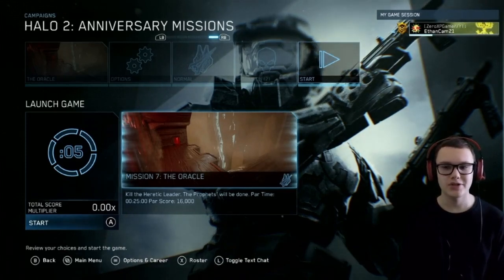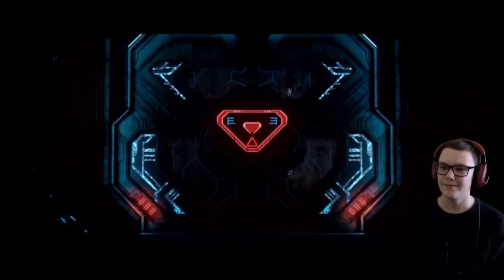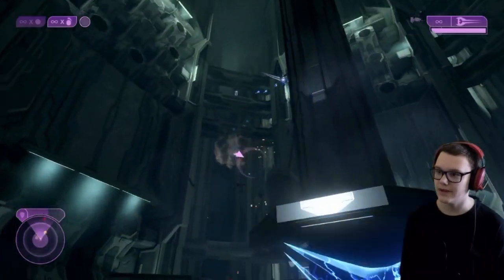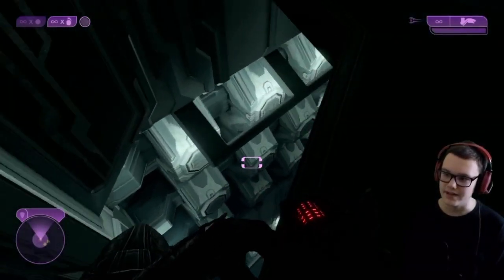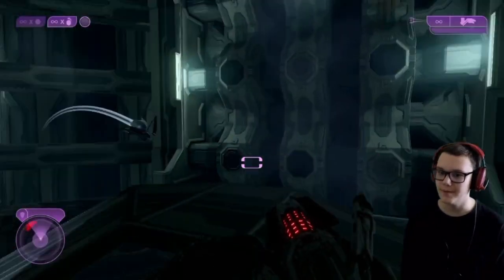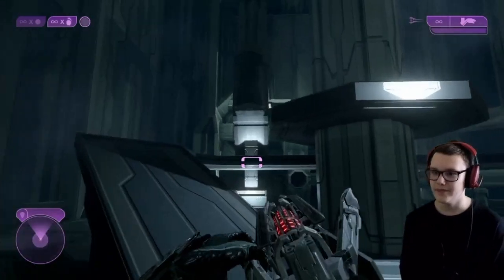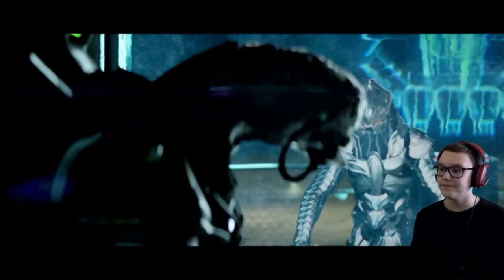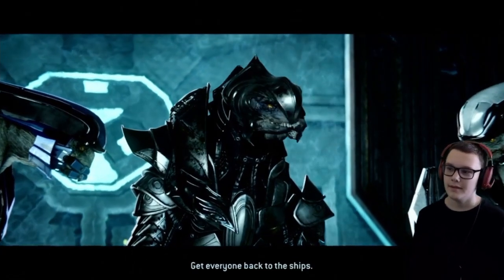Halo 2 Campaign Mission 5 The Oracle- Zero XP Gamer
Welcome to mission 5 the oracle where we continue our campaign as The Arbiter and hunt down the Heretic Leader Hope you Enjoy :)

Join me on my journey to visit the Halo Universe and explore maps and game play of this wonderful game. Zero XP Gamer